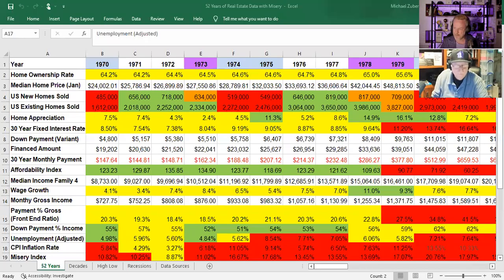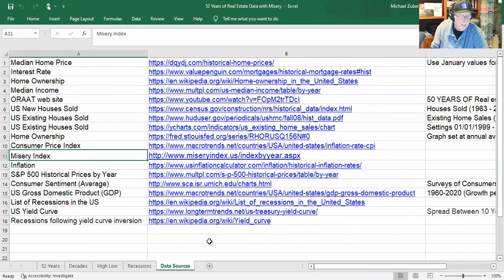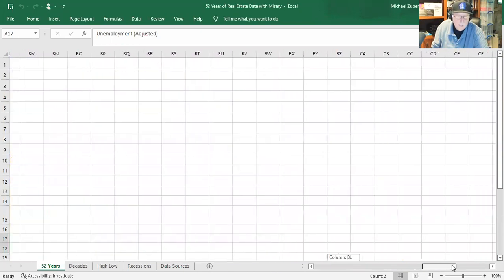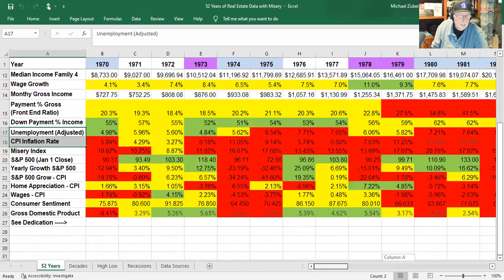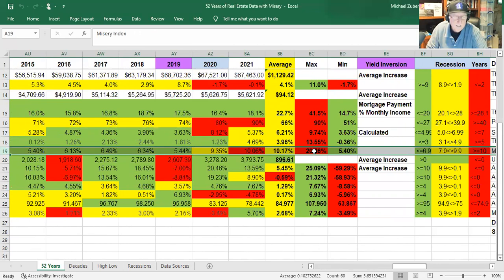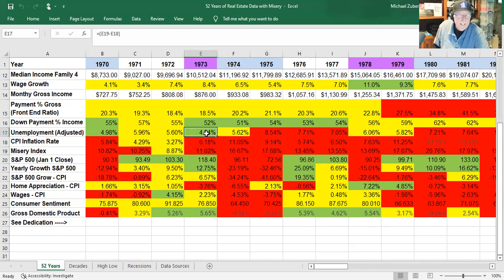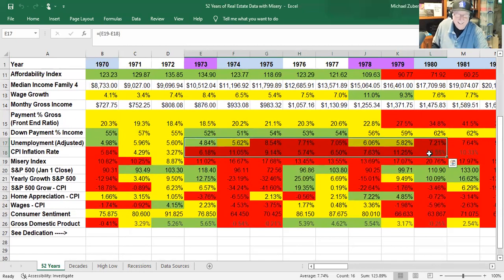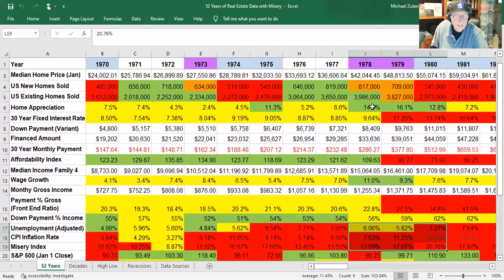HOUSING MARKET UPDATE: Review 52 Years of Misery Index and Impact On Housing Price AND Transactions